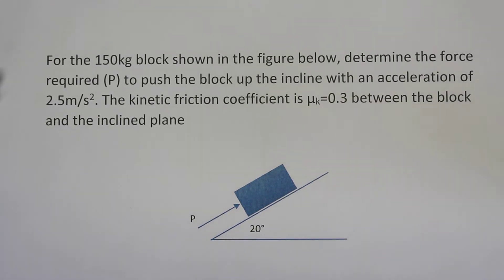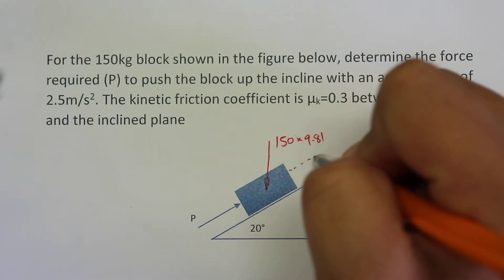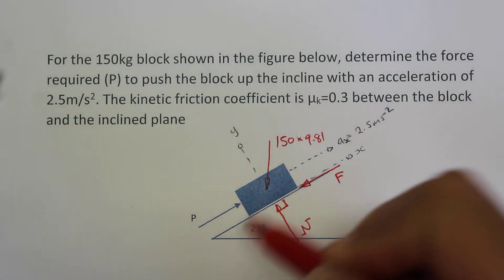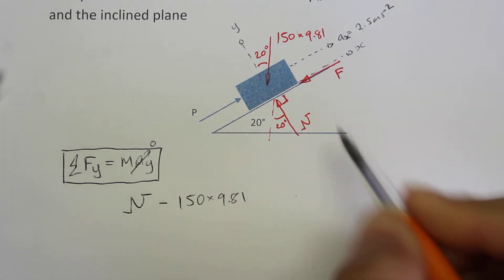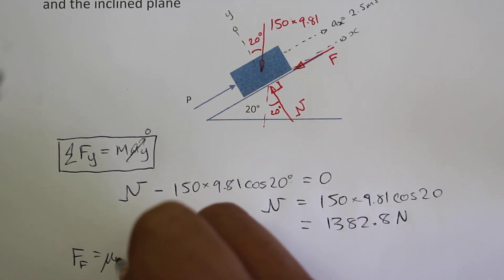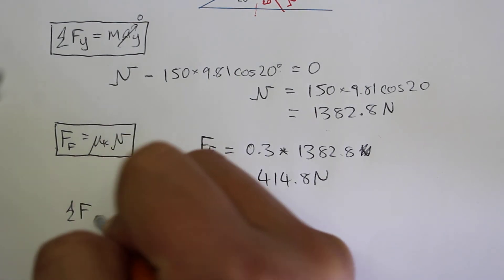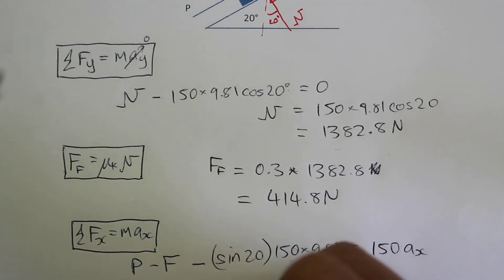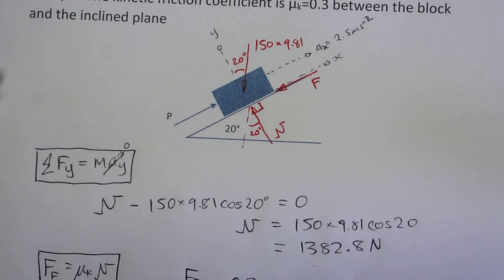Block on an incline with acceleration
Video Solution fo the following question:

For the 150kg block shown in the figure below, determine the force required (P) to push the block up the incline with an acceleration of 2.5m/s2. The kinetic friction coefficient is μk=0.3 between the block and the inclined plane.